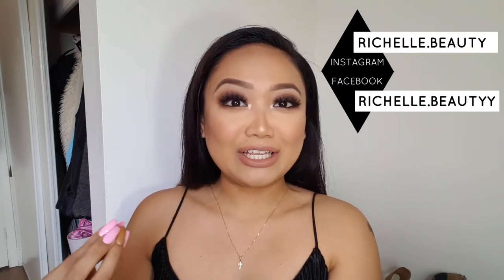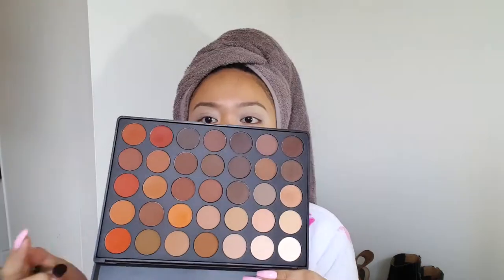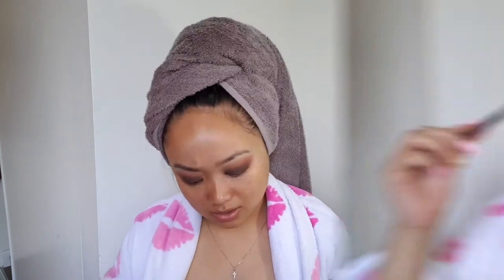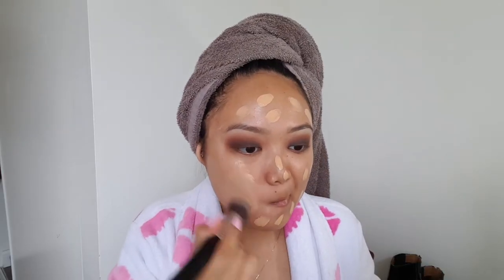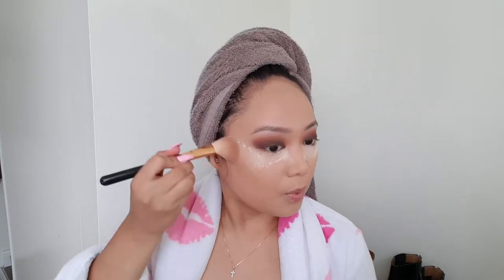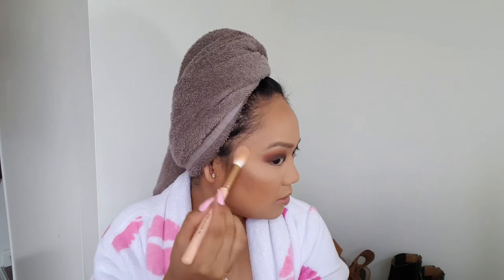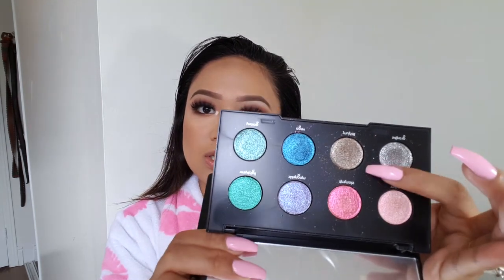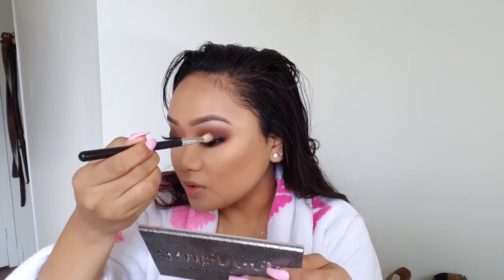GALA BROWN SMOKEY EYE GRWM | Richelle Sandra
What do you want to see from me next? LEAVE ME A REQUEST IN THE COMMENTS!!

✽ $5 MINK LASHES | Dodo Lashes

I started a non-profitable charity that puts together care packages for the homeless. If you would like to donate or have any questions, visit:

LET'S CHAT!

Thank you s0o0o much for watching and supporting! xoxo